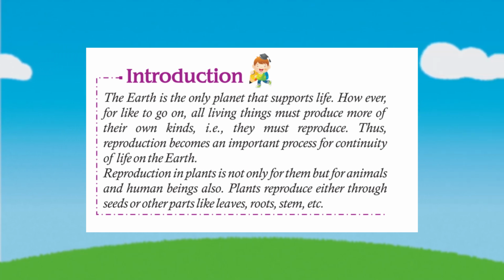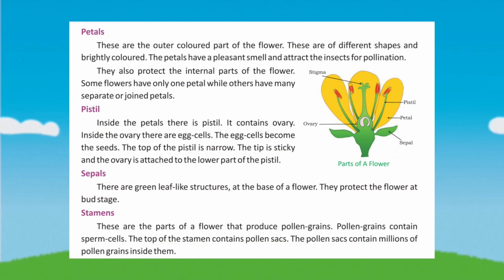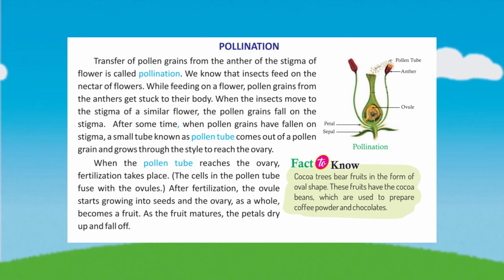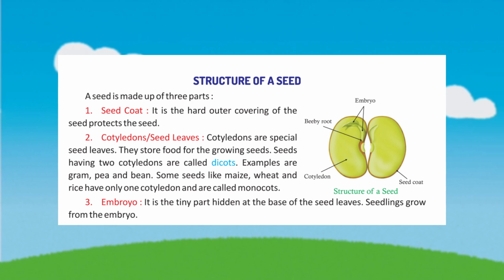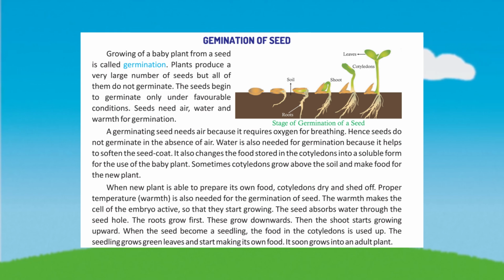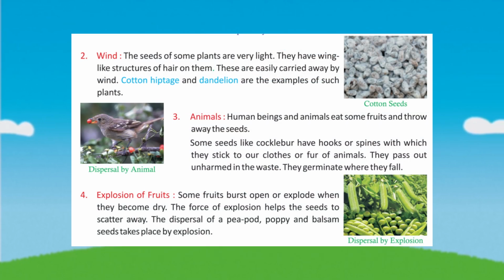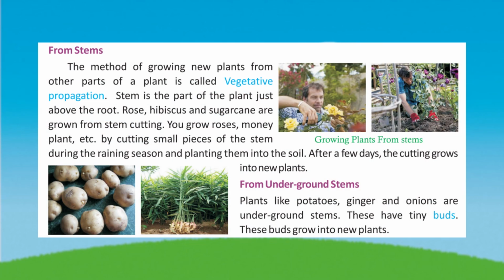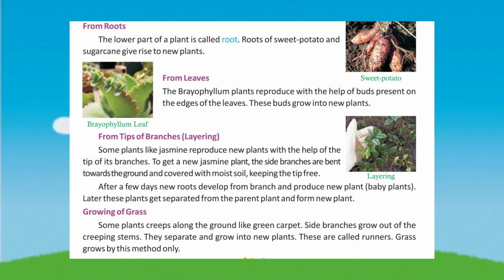THE REGIS | EVS-5 | CHAPTER-3 | GROWING PLANTS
EVS class-5 Video Book  ''GROWING PLANTS''